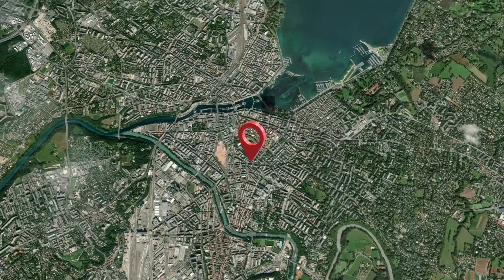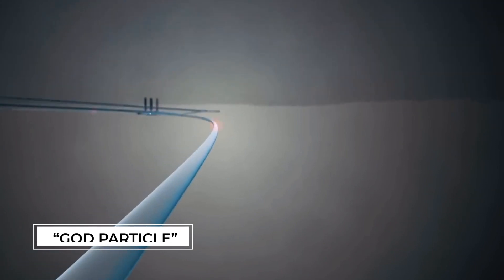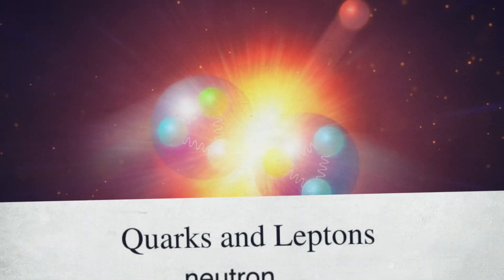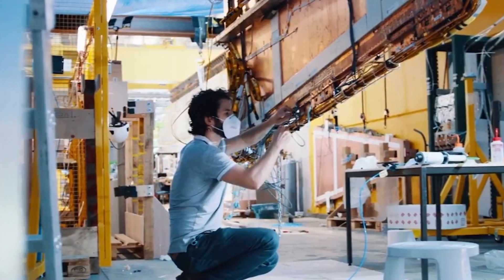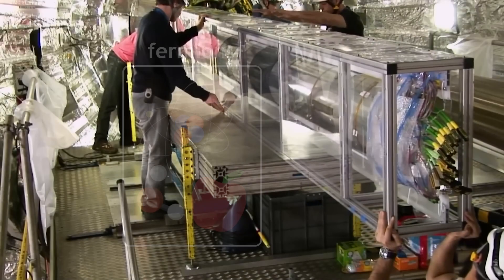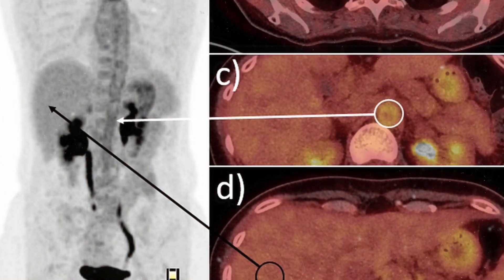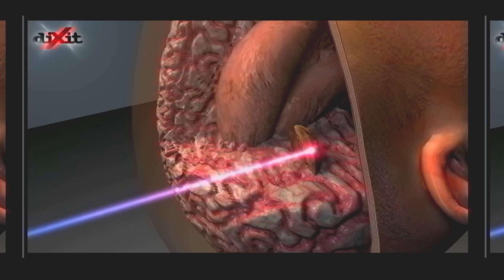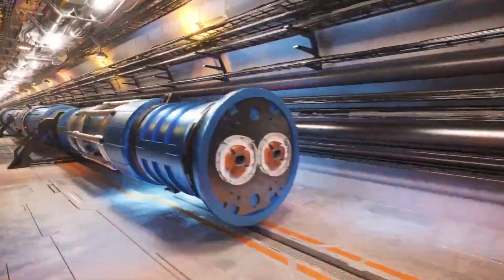CERN's Epic Odyssey On Chilling New Discovery That Changes Everything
At the forefront of scientific advancement is the European Council for Nuclear Research (CERN), renowned for its groundbreaking contributions to particle physics. Recently, the world famous particle physics laboratory has revealed an extremely rare finding from its Large Hadron Collider that could completely change our understanding of the cosmos.